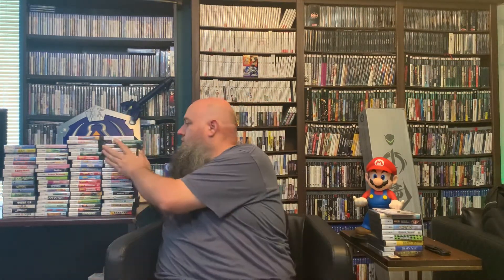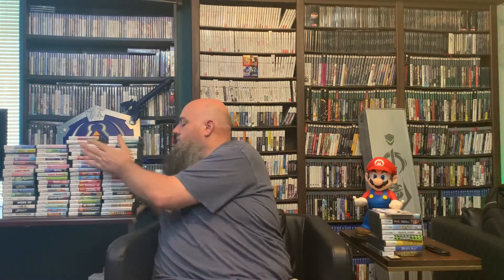Box 7 of the 398 NDS Game Collection Purchase!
07/29/2020 - NDS CIB 595 - Need Manual 22 - Loose 66